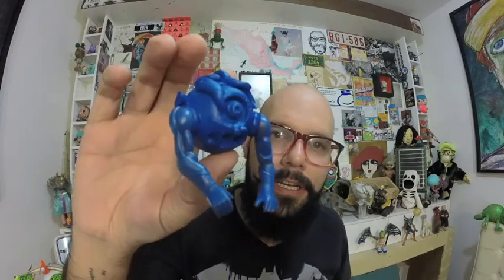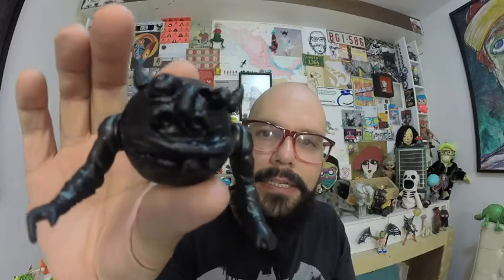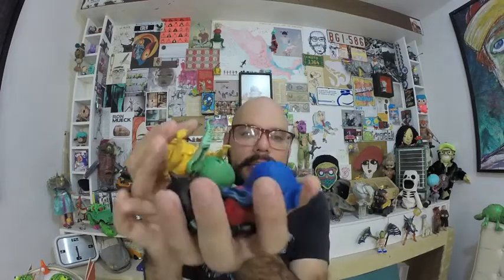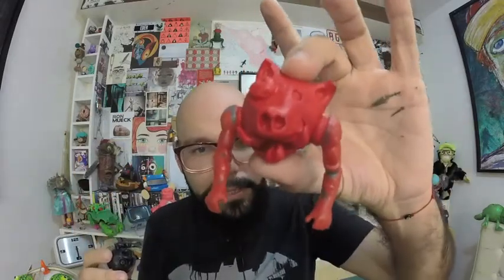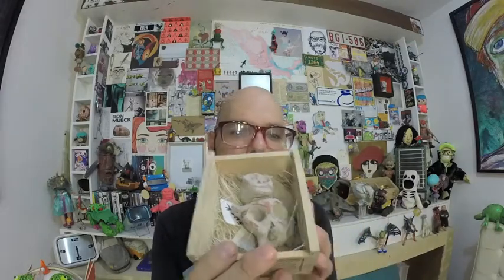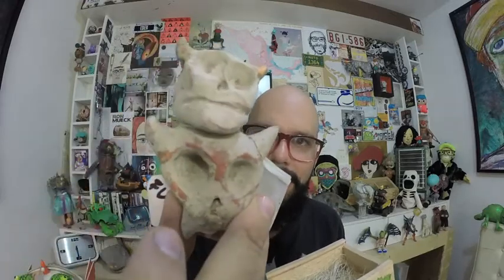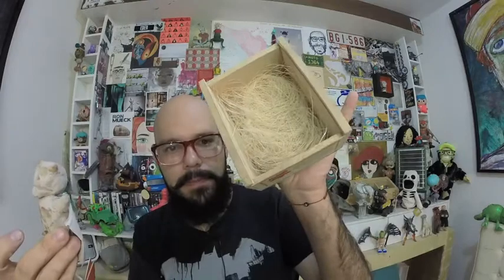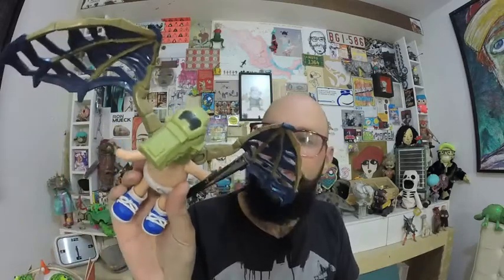Art Toy "EL DIOS DEL TEE" Cap.11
juguetes piteros con historias igual de piteras que yo...
 en este capitulo te narro la historia de esta divertida pieza "EL DIOS DEL TEE" ademas muestro mis primeras creaciones en formato monocromático

Mis redes
Der Müll toys